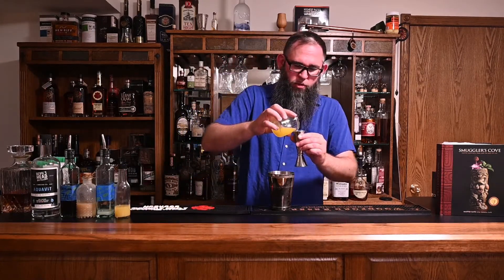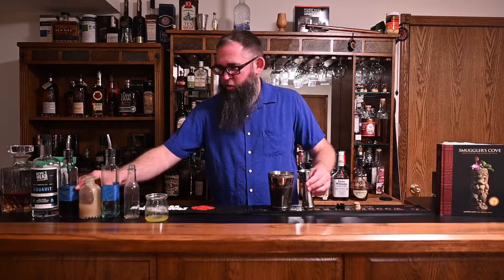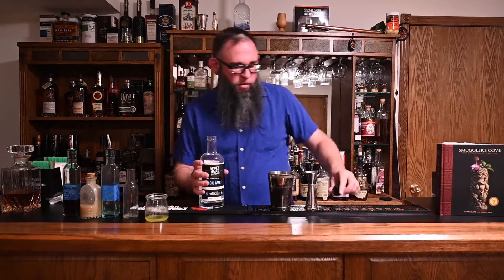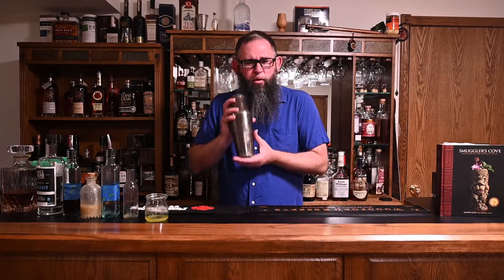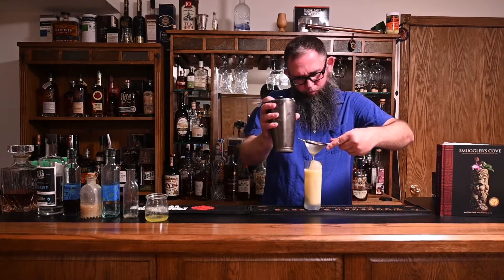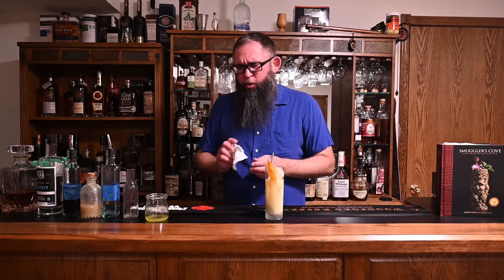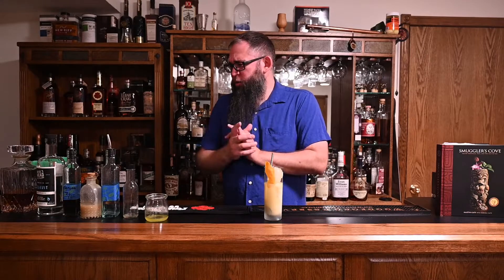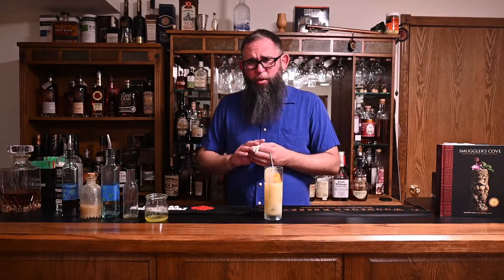How to Make The Norwegian Paralysis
How to Make:
Norwegian Paralysis

1 ½ Ounces Orange Juice
1 ½ Ounces Pineapple Juice
½ Ounce Lemon Juice
¼ Ounce Demerara Syrup
¼ Ounce Orgeat
*2 Ounces Aquavit*